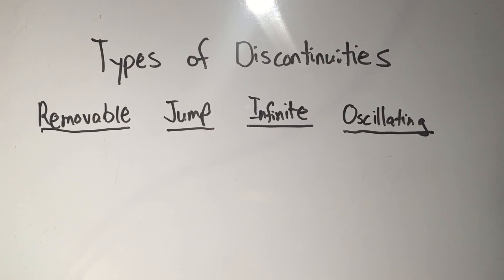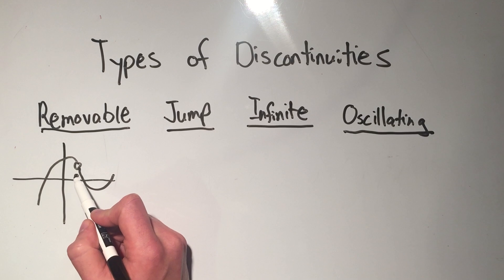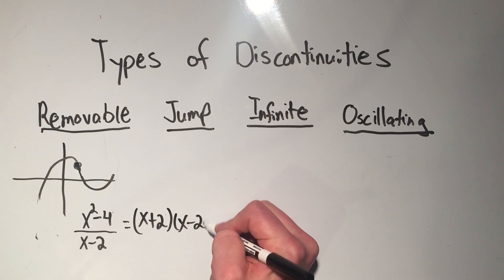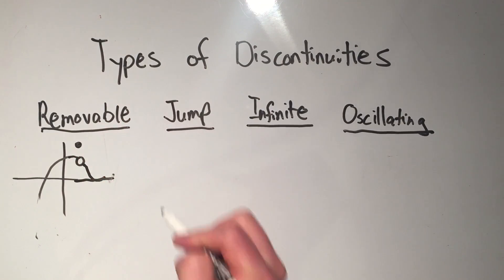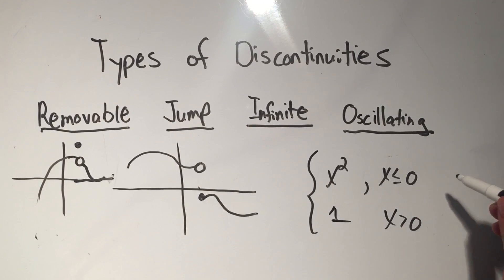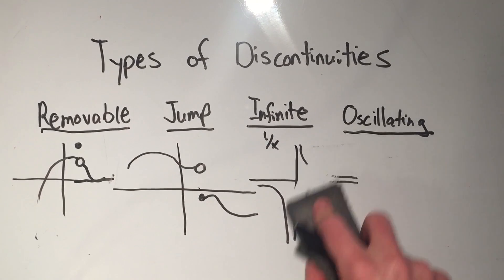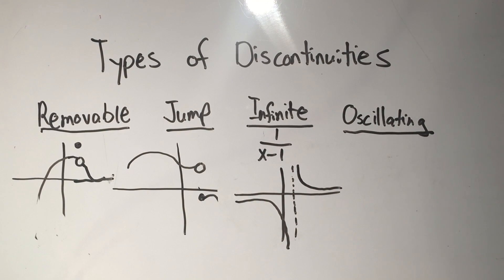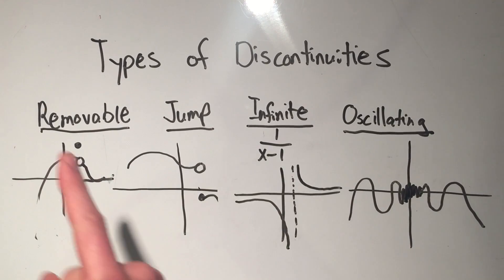Discontinuity: The Four Types of Discontinuities You Need to Know